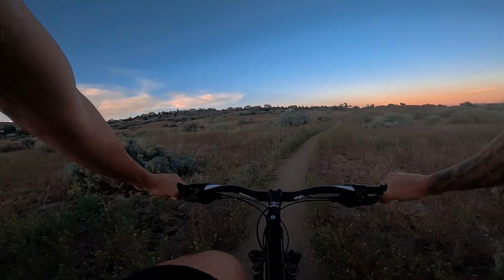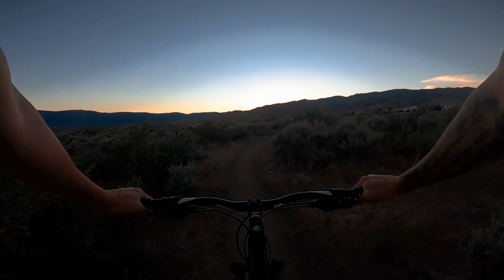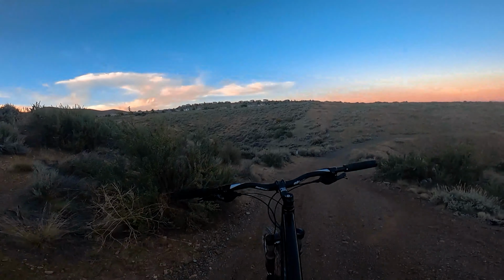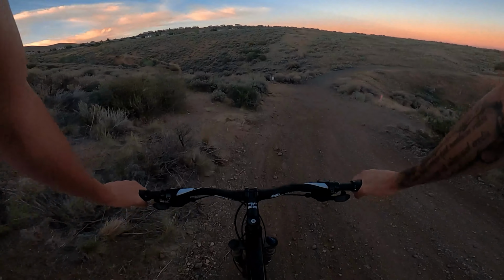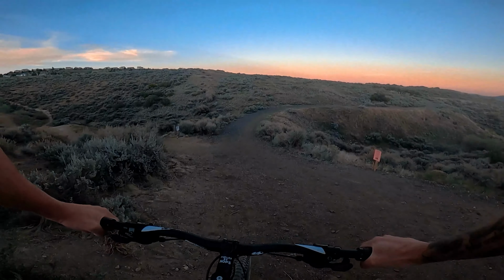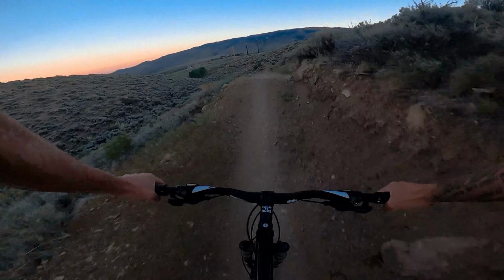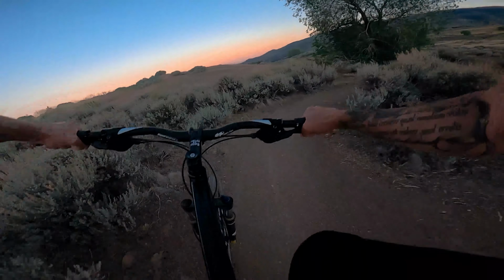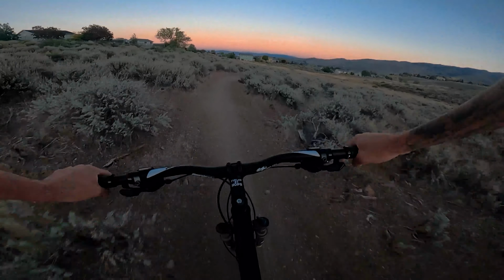Sunset Loops at Sierra Vista Park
Did a couple quick laps at Sierra Vista Park after dinner, been working a lot of overtime lately and I've been slacking on exercise. Nothing too special, but I hit a lot more of the park in one ride than I have in the past.